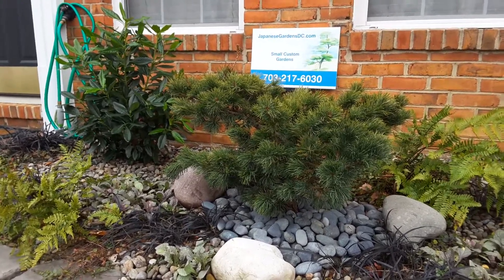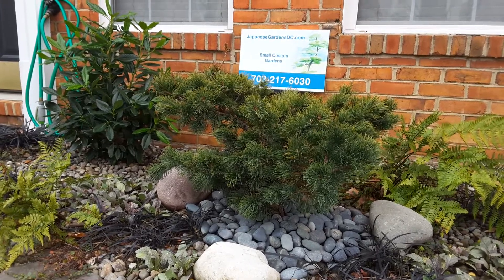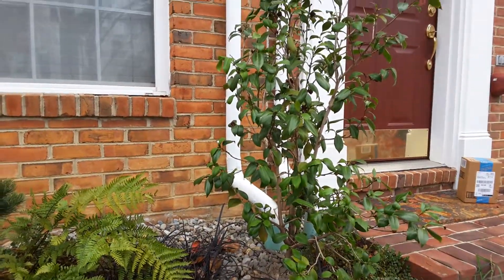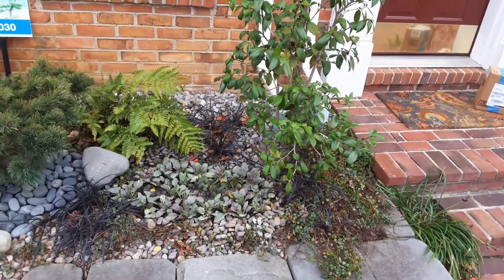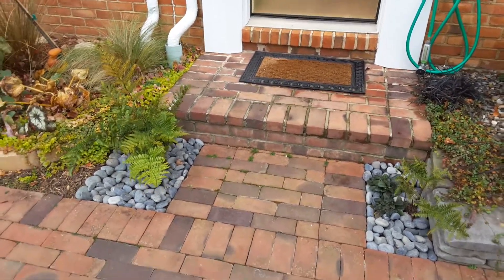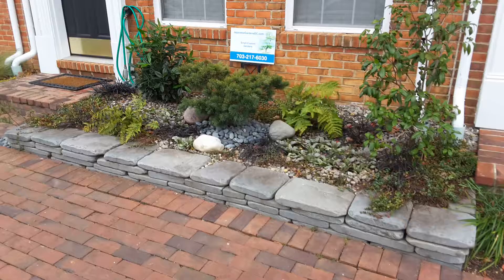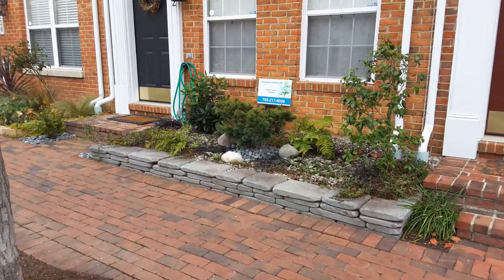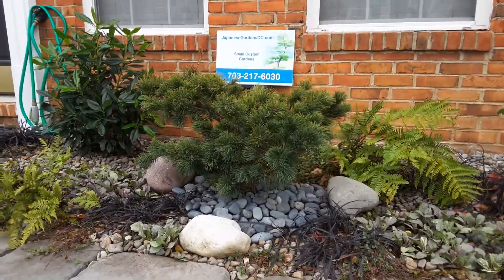A Townhouse Garden featuring a Japanese White Pine in Alexandria, Virginia.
Washington, DC and Northern Virginia.